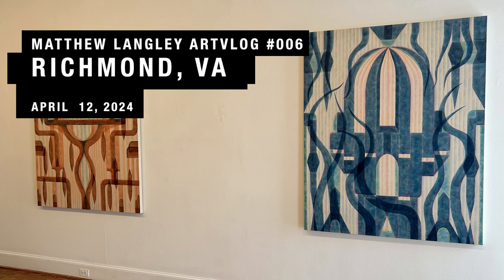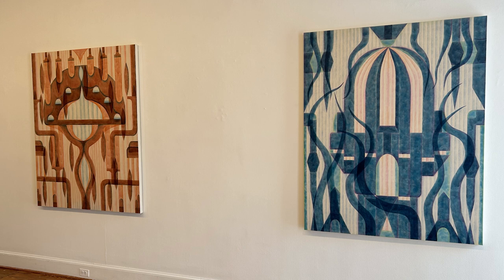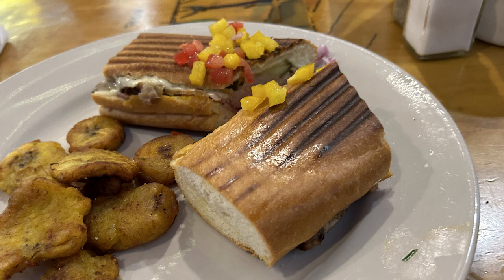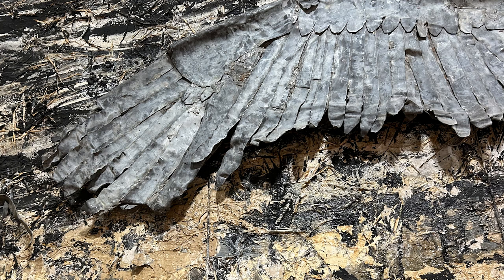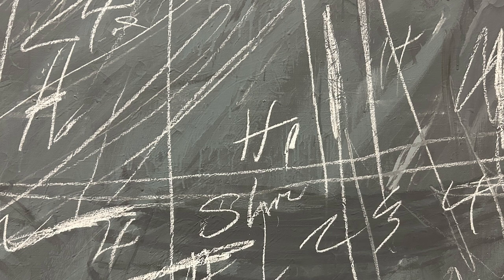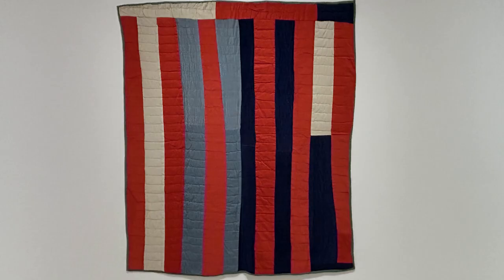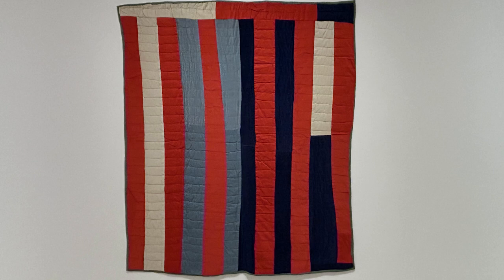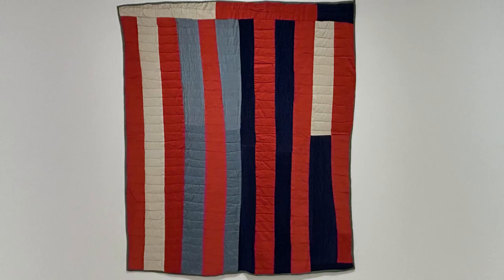Art in Richmond VA - April, 2024 :: Matthew Langley artvlog #006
I spent the day in Richmond, Va (a great Art city) and I have a few things to say about it.